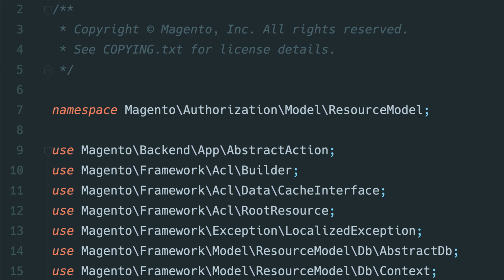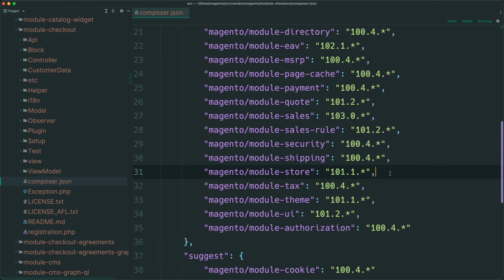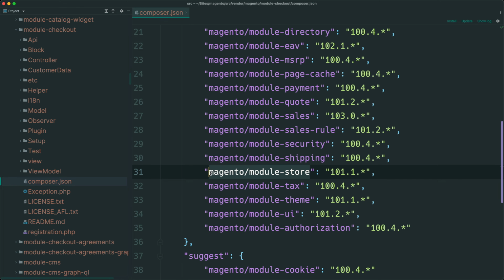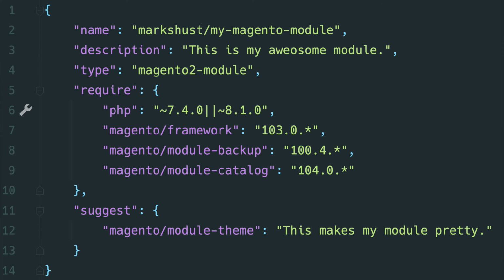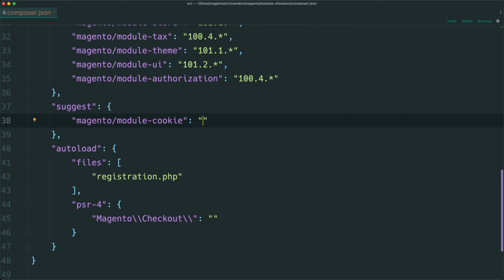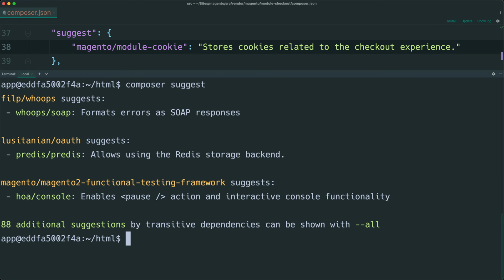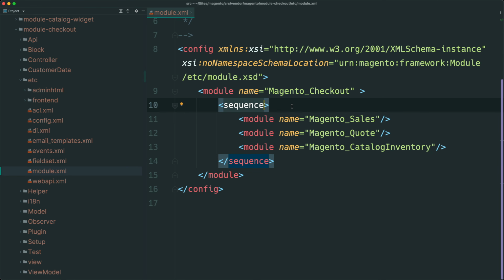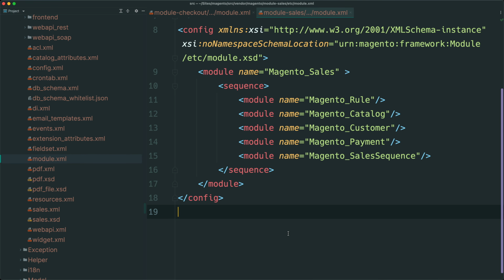Magento 2: How Soft & Hard Module Dependencies Work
Is your Magento 2 module code relying on other code? If so, you should be defining dependencies in composer.json files -- even if you are not distributing the file.

In this video, Mark describes how to define these module dependencies, and how soft & hard dependencies differ. He'll also touch base on module.xml sequence nodes and how they work in tandem with dependencies & requirements defined in composer.json files.

0:00 Overview of soft & hard dependencies
0:49 Defining hard dependencies in composer.json
2:08 What is a soft dependency?
2:49 Implementing composer suggest
4:00 Controlling code load order with module.xml
6:03 How sequence nodes work